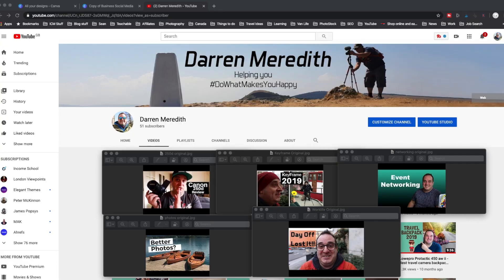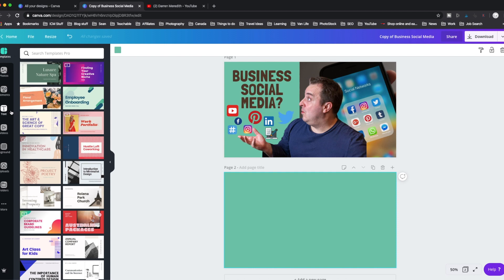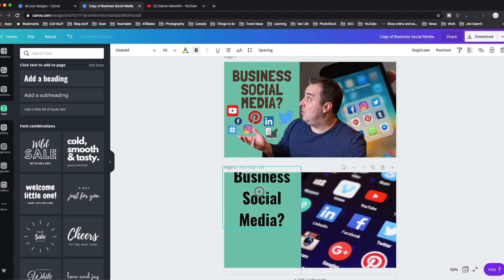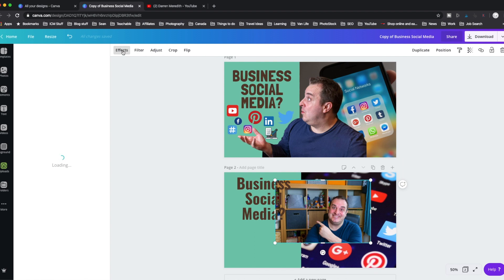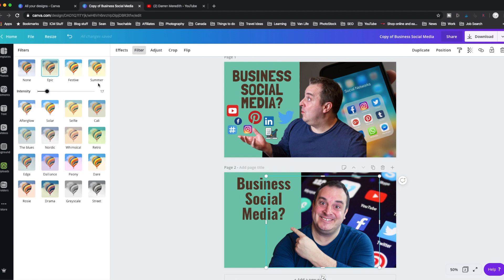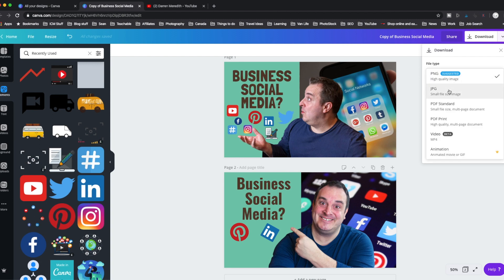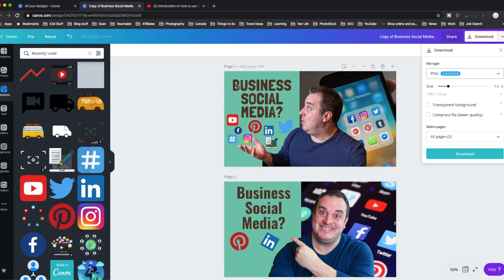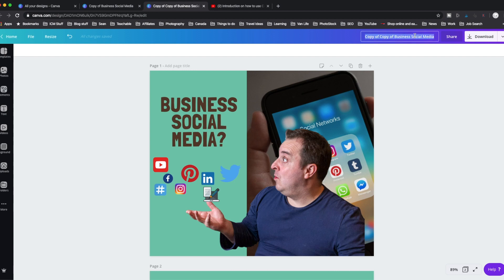How To Make An Easy Thumbnail For Beginners